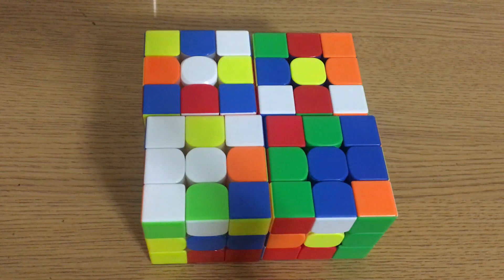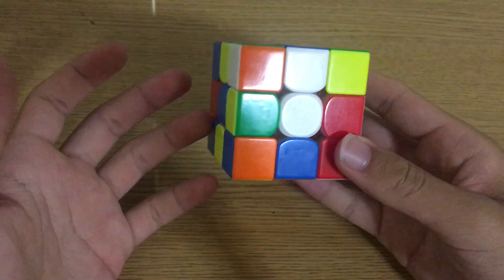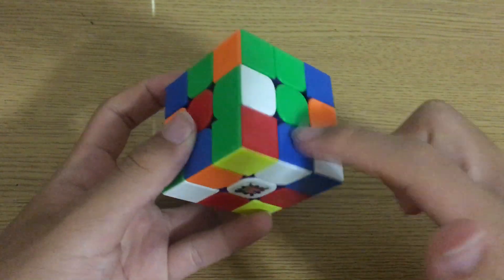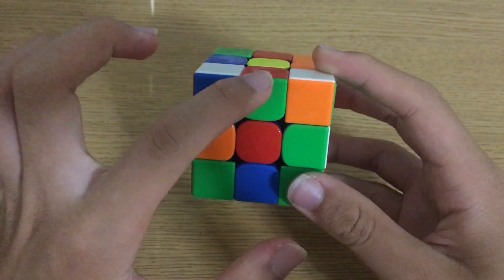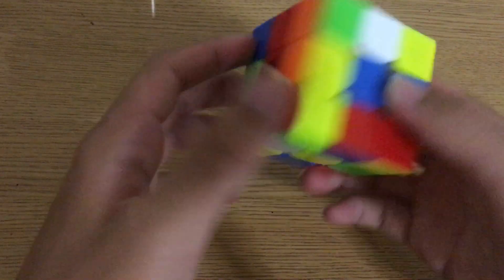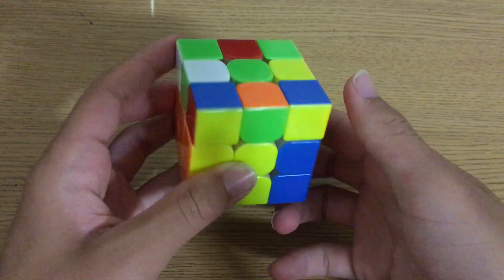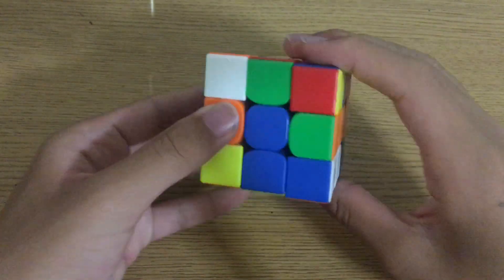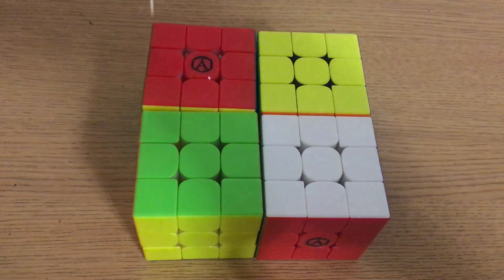BREAKDOWN OF MATTY HIROTO INABA'S 4.39 AO5 W/ COUNTING 3.71!!!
this is too insane
Scrambles:
4.68 - D' R L2 F2 D' F2 D B2 U B2 D B2 F2 L F U2 B D2 L' D2
3.71 - L2 U2 B' L2 D2 B2 F' R2 D2 B' F' R U2 F' L U B' D B' F'
4.78 - L2 D B2 F2 D L2 D2 R2 D L' B2 F' R U' B2 U2 B2
3.67 - L' F' D2 R F L' B' D F U2 F2 L2 U2 L2 B' U2 F2 U2 F2 L